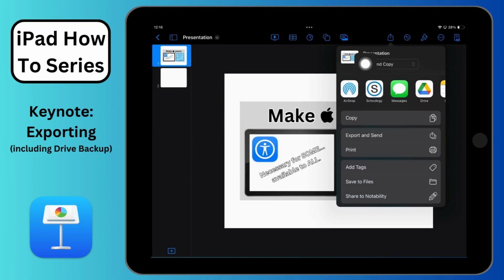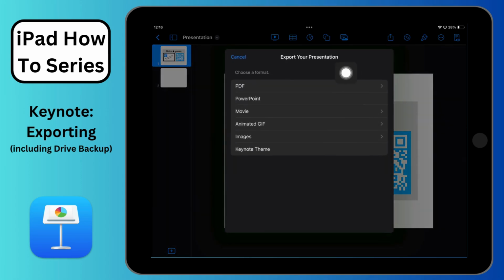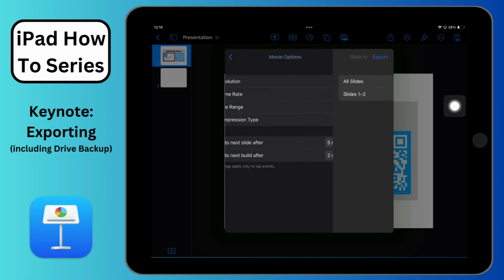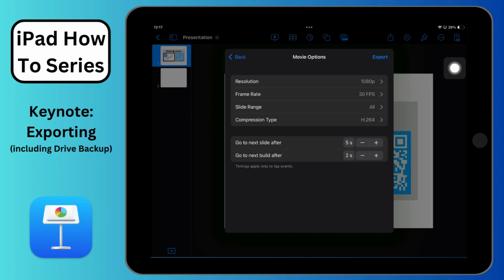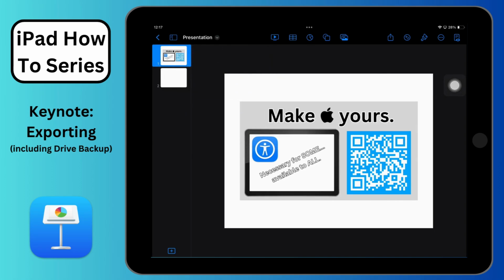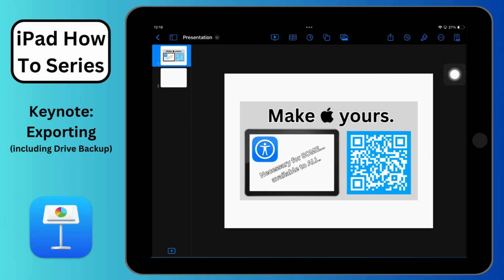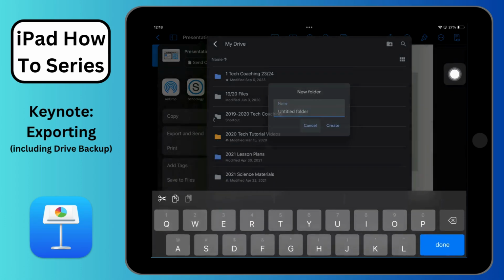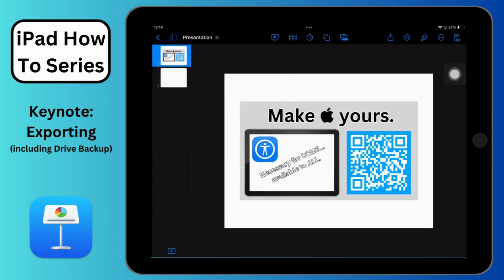Keynote - Exporting and Backing Up Projects (Google Dive)